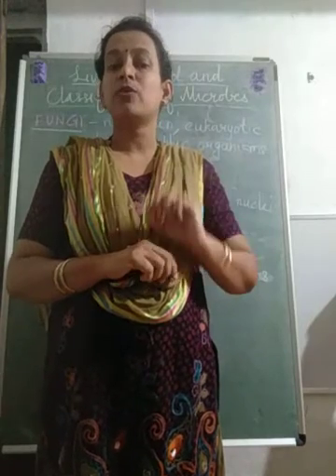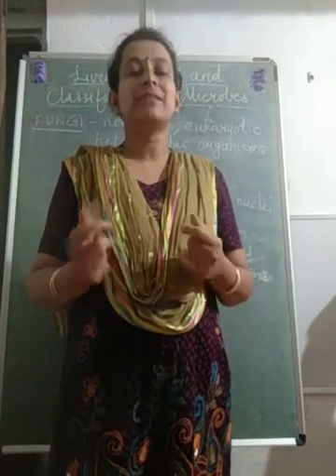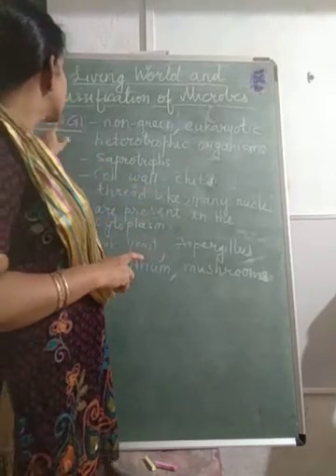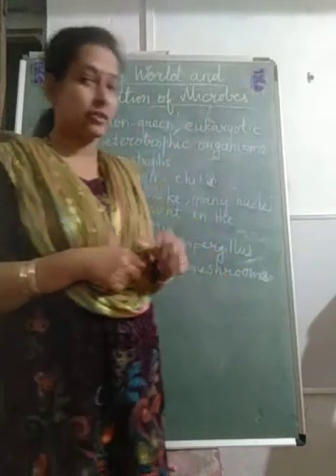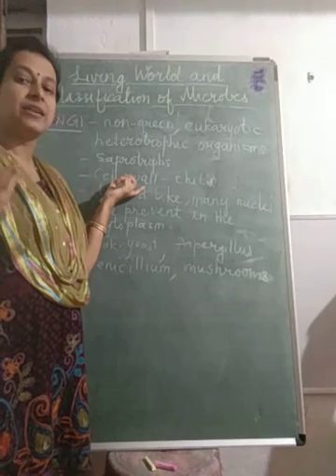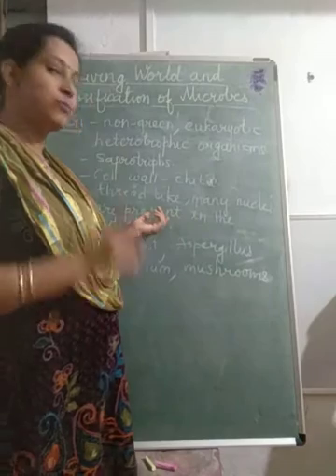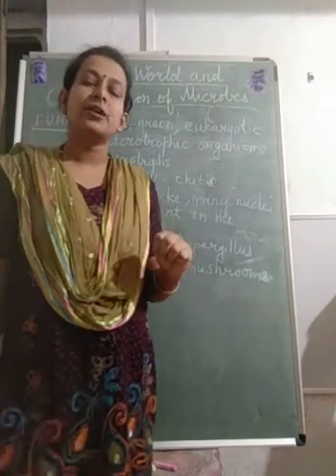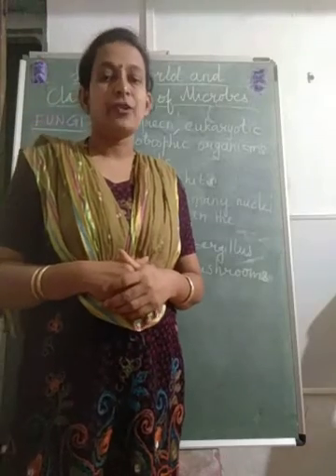Class 8 Living World and Classification of Microbes. Kingdom fungi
Fungi are multicellular, eukaryotic, saprophytes. Consists of cell wall.